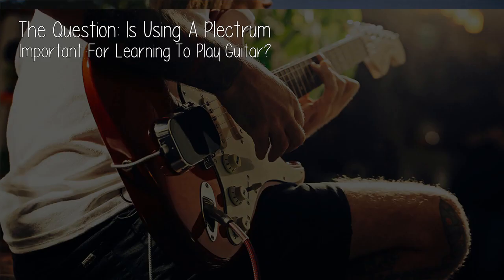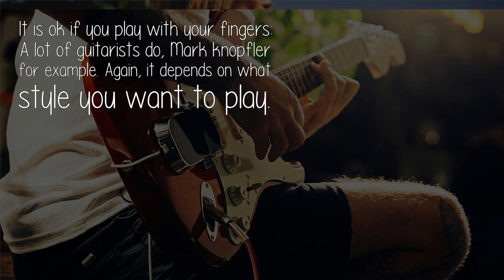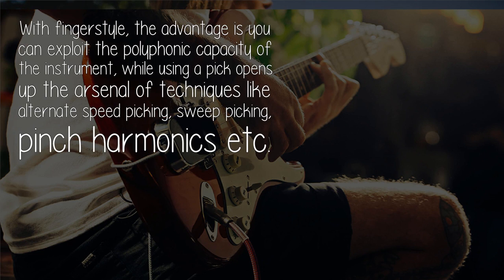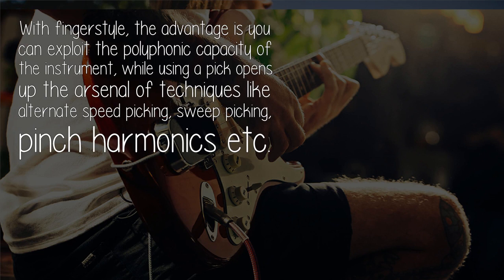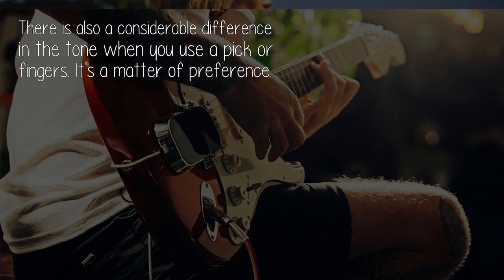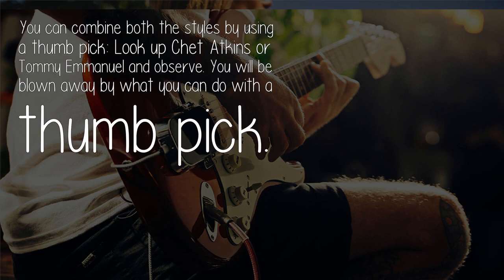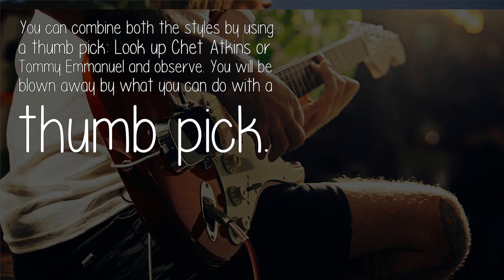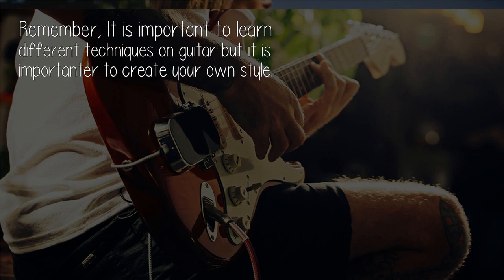Is Using A Plectrum Important For Learning To Play Guitar?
It is ok if you play with your fingers: A lot of guitarists do, Mark knopfler for example. Again, it depends on what style you want to play.